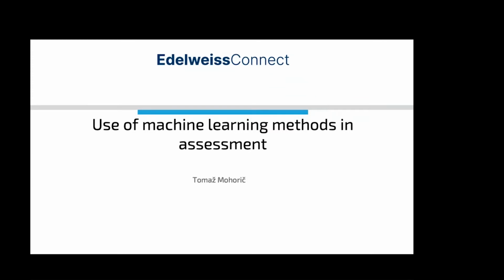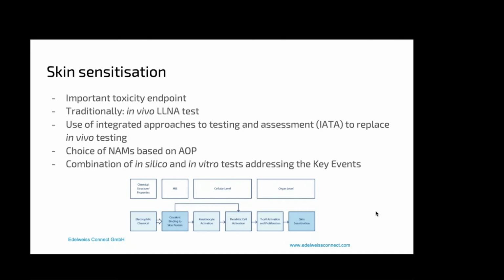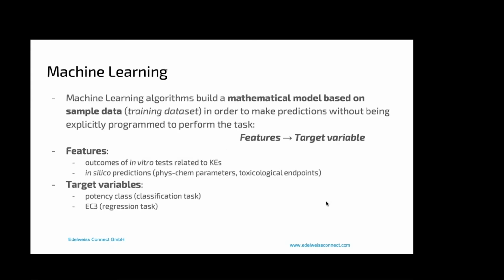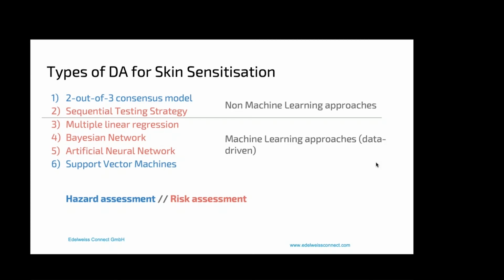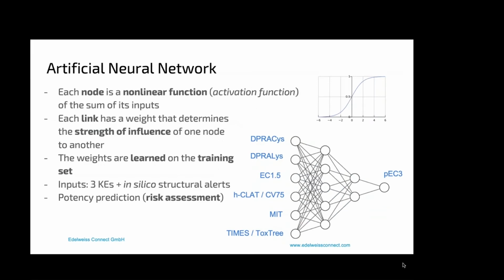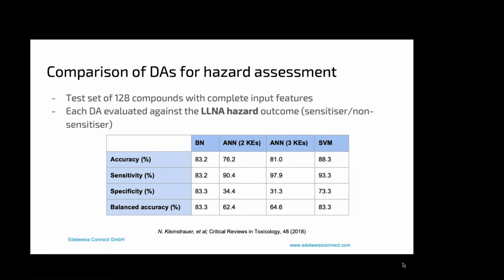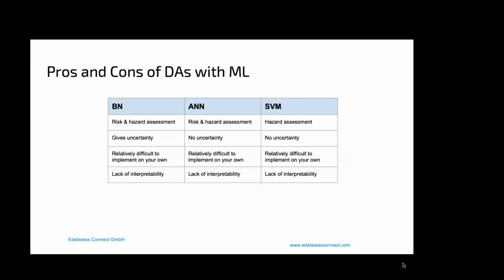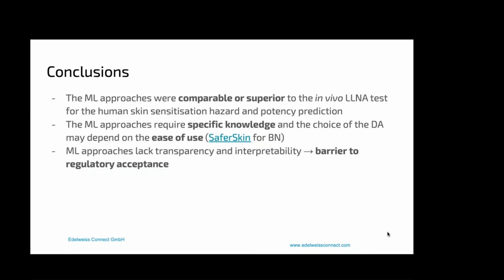Skin safety use of machine learning methods in assessment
SaferWorldbyDesign Webinar: Current skin safety assessment advances and challenges

Tuesday 7 April 2020

This virtual meeting included perspectives and a guest panel on Skin Safety Assessment on the following topics:

Barry Hardy, CEO, Edelweiss Connect - Insights from our stakeholder industry perspective

Christophe Chesne, CEO, Wepredic - Advances in formulation testing and assessment

Tomaž Mohorič, Computational Scientist, Edelweiss Connect - Use of machine learning methods in assessment

Michael Dourson, TERA - Risk assessment perspectives

Skin safety is one of the most important goals of the consumer products industry. The cosmetics industry is a lead developer and end-user of new approach methods (NAMs) to replace previously used animal experiments. New human clinical evidence is only available when there is strong justification. The first step in product decision making should always be to consider using all currently available evidence from data and models, including read-across. Additionally, new data from tiered testing approaches, including NAMs applied to formulations, can provide values for a safety assessment with increased confidence and reduced uncertainties.